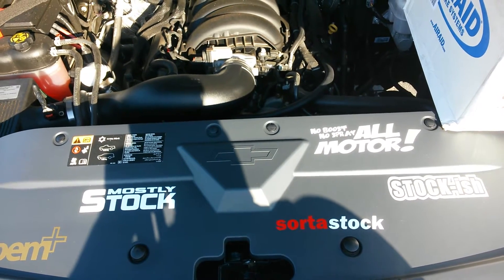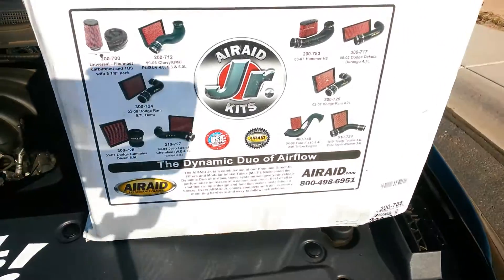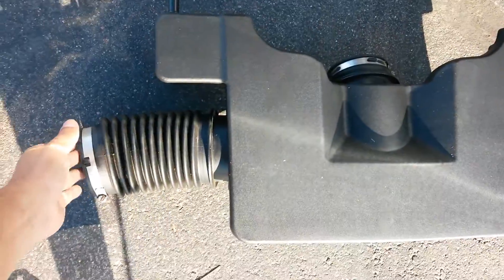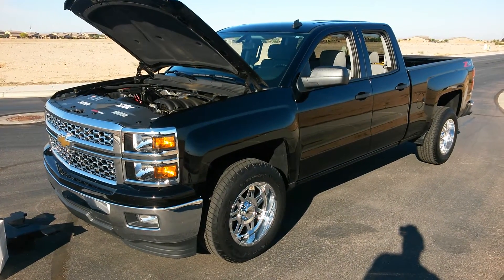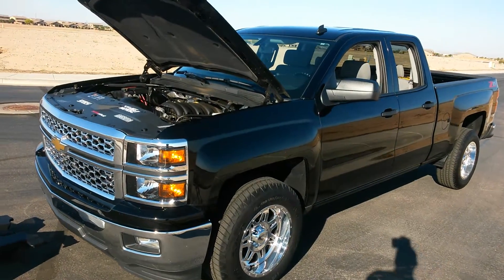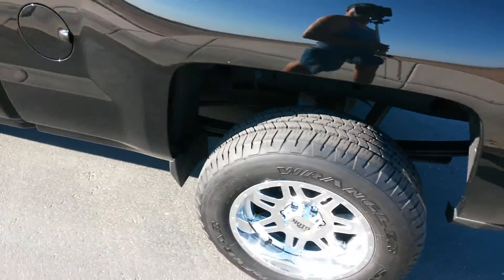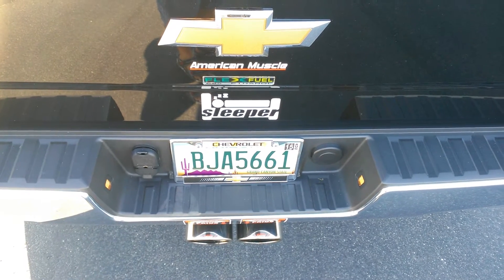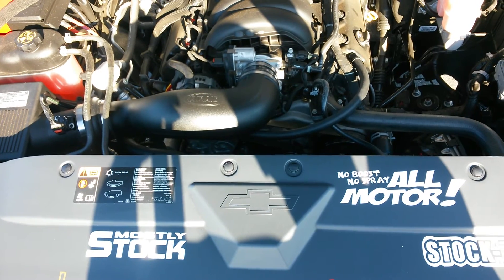2014 SILVERADO Airaid Jr Air Intake System INTAKE TUBE & HIGH FLOW FILTER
Airaid Jr .. vs ..  other Air Intake Systems .
& thats ONLY with the Intake Tube NO HIGH FLOW AIR FILTER heres the
i am running the Air Intake Tube & High Flow Filter !!!